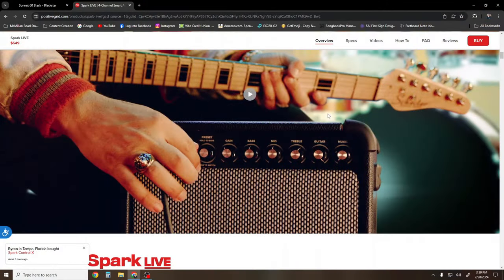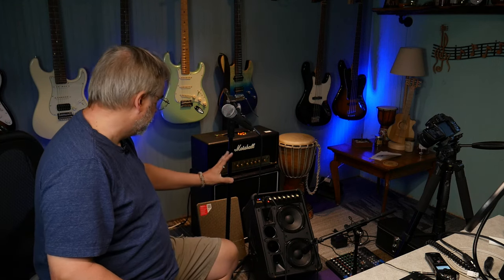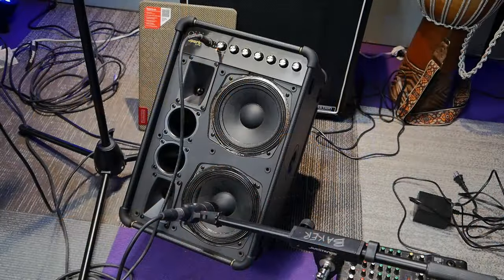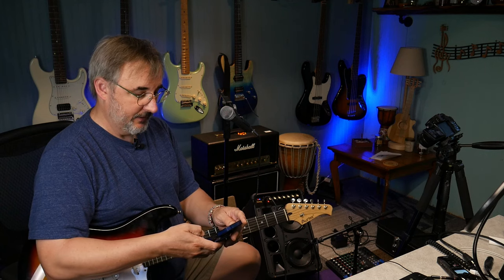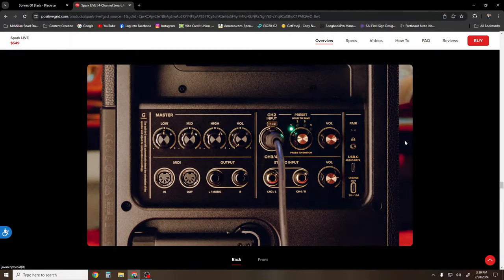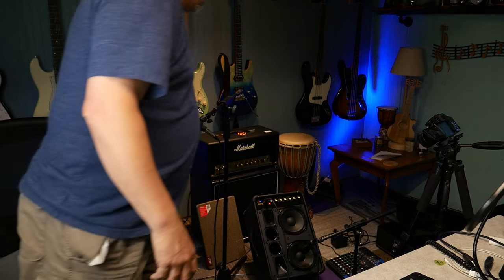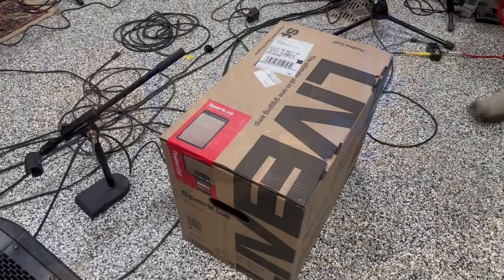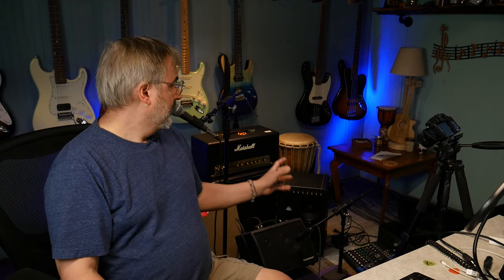One Amp to Rule Them All?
On this episode I review the Positive Grid Spark Live Smart Amp/PA.
Does this amp really do it all?

Chapters:
00:00 Intro
01:32 The Positive Grid Spark Live
05:19 Testing Out The Amp
09:38 Vocals
11:38 Electric Guitar
12:57 Bluetooth Speaker
15:07 Acoustic Guitar with Vocals
19:45 Compared to Blackstar Sonnet 60
21:35 Conclusion and Final Notes

🎸 🎹 🎶 Hear My Music at the below links or wherever you stream music.

Amazon Music: